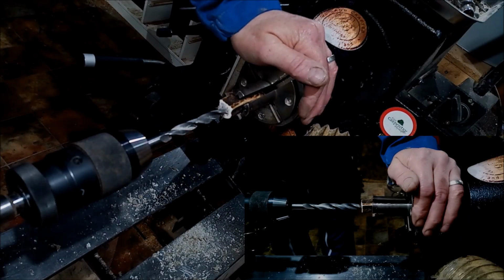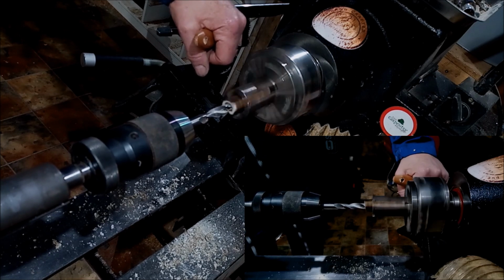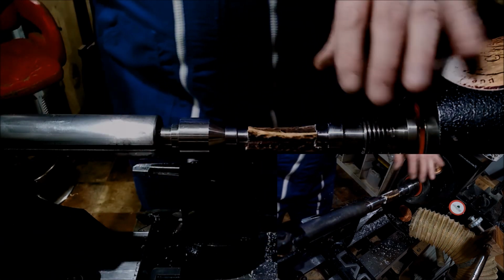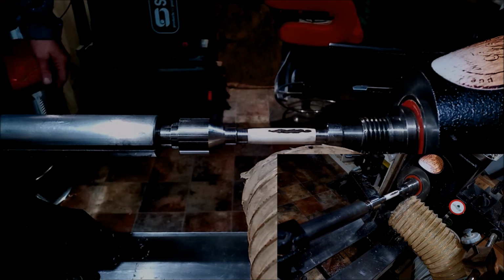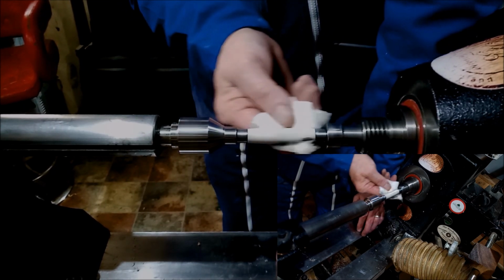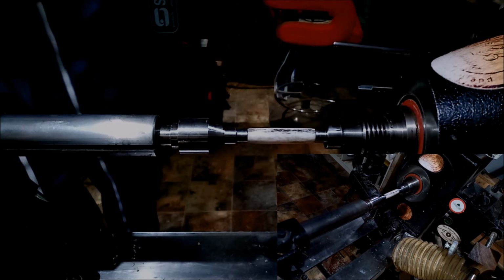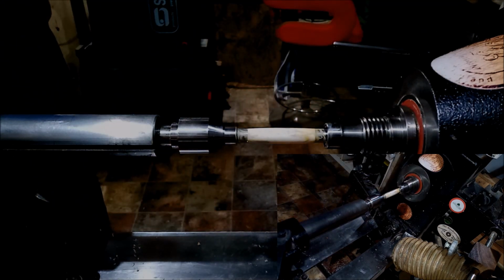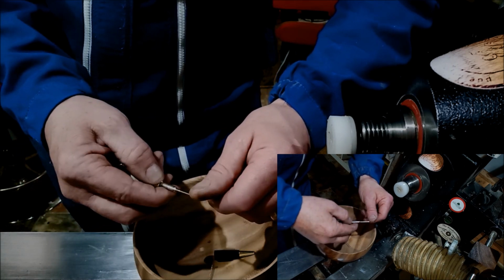Turning a new personal pen from Sika Deer Antler on a Sierra click kit / woodturning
This is a kit I have not done on video before and it is my favourite kit so since I need a new personal pen I am combining the Sierra click pen kit with my favourite medium for making pens, deer antler. This weeks Yorkshire Grit bit is the Irish Legend of the Banshee.

Shay.